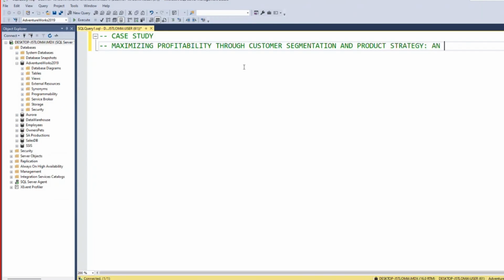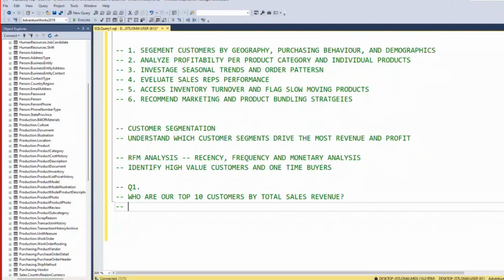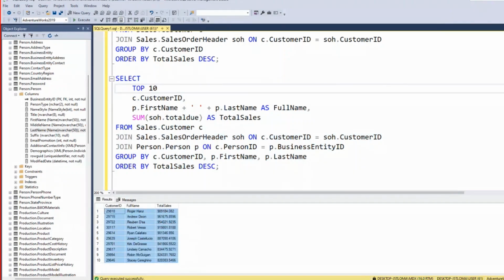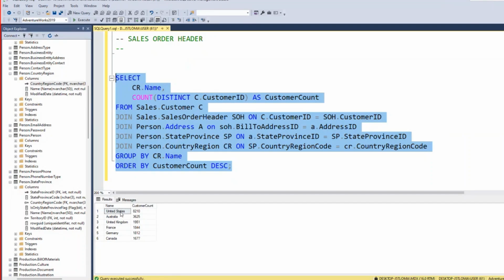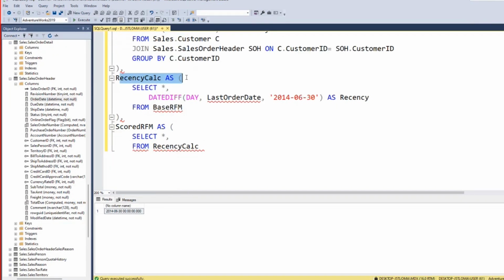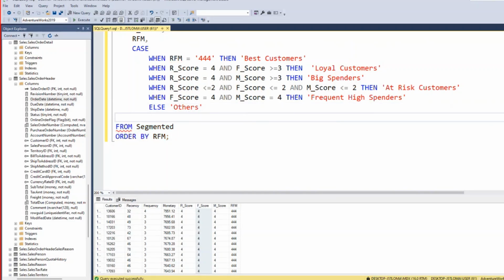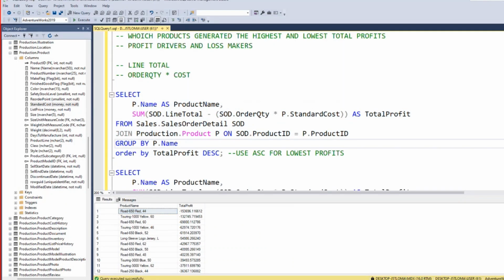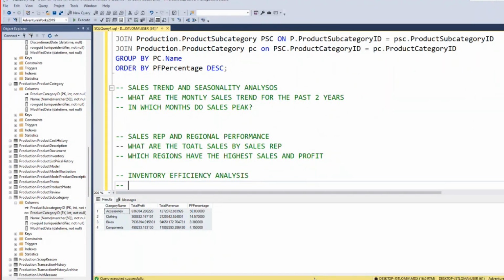Maximizing Profitability through Customer Segmentation and Product Strategy Using AdventureWorks2019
In this in-depth SQL analysis tutorial, I walk you through a real-world business case using the AdventureWorks2019 database. Learn how to perform a complete RFM (Recency, Frequency, Monetary) analysis and uncover category-level profitability insights using only SQL with CTEs — no views, no stored procedures.

🔍 What you'll learn in this video:
- How to calculate Recency, Frequency, and Monetary metrics for customer segmentation
- How to rank and score customers using NTILE in SQL Server
- How to compute profit margins by product category
- How to generate actionable business insights from raw data

📊 Tools Used:
- SQL Server / T-SQL
- AdventureWorks2019 sample database

This is a perfect tutorial for data analysts, business intelligence professionals, and students preparing for real-world SQL projects or case studies.